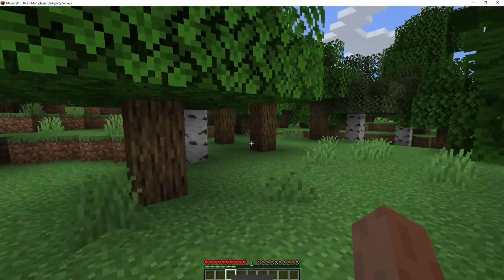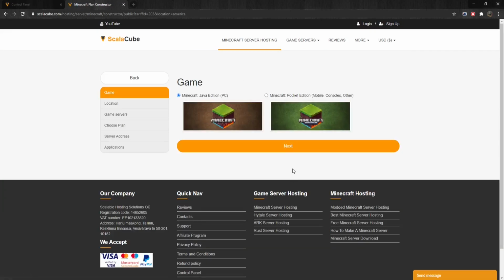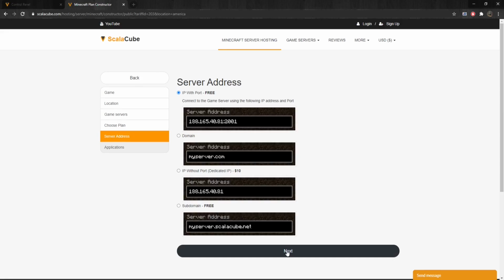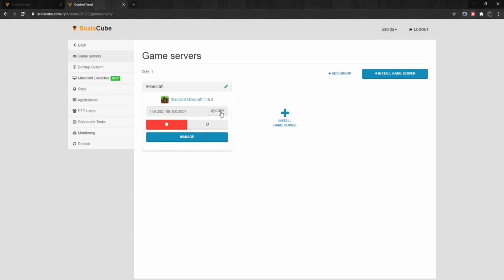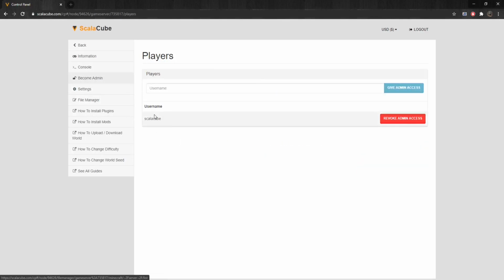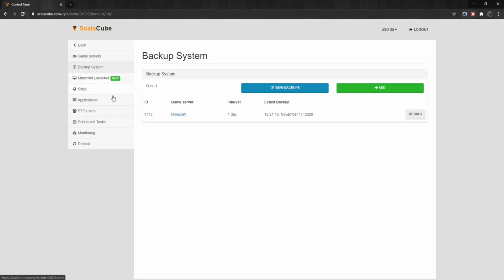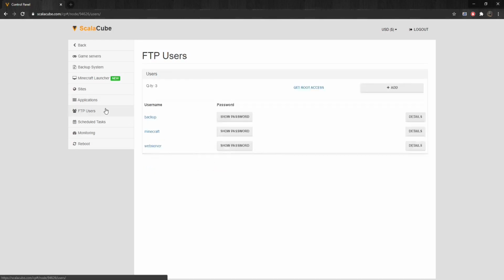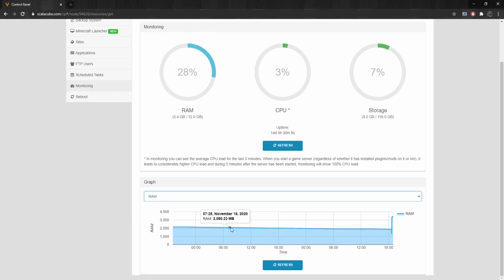How to Make a Minecraft Server - Scalacube